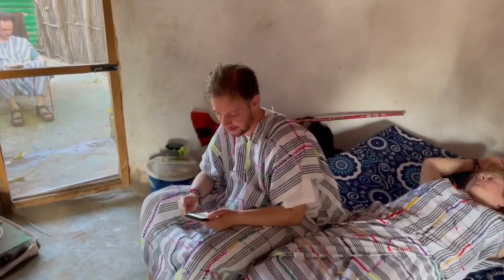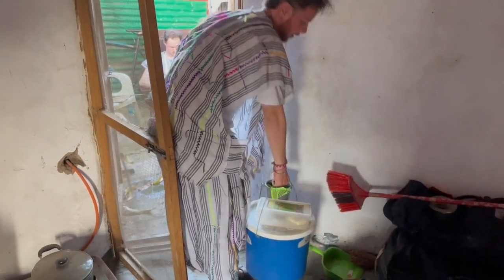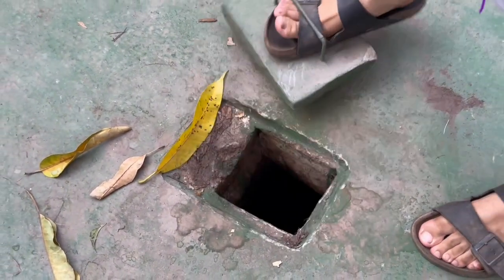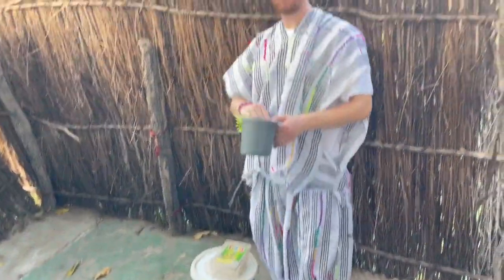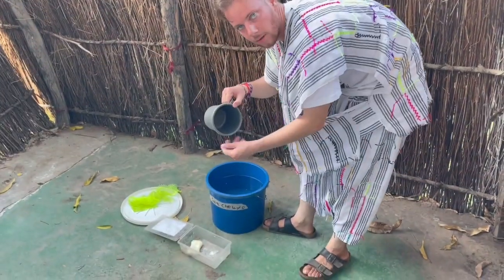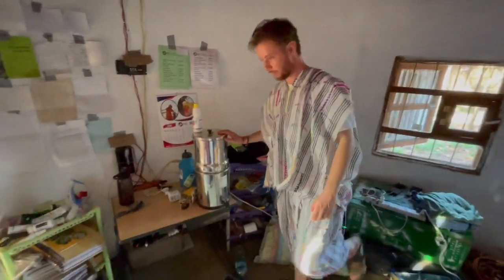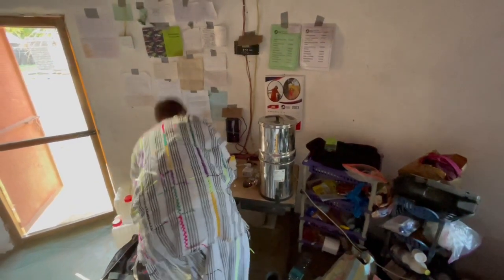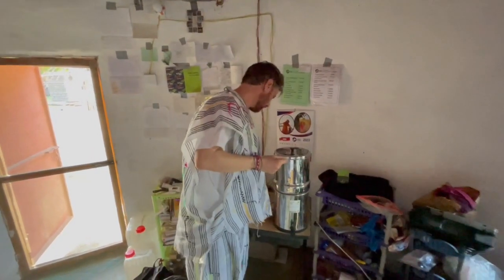Vlog 23: The Basics | Peace Corps Volunteer The Gambia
Come and learn how I use the bathroom, bathe, and filter my water.

This video contains my personal opinion and does not reflect the opinions of Peace Corps, the United States Government, the people of The Gambia, or the government of The Gambia. Thank you to The Gambia and its people for their hospitality.
This video is inspired by Peace Corps' Third Goal about strengthening Americans' understanding about the world and its peoples.